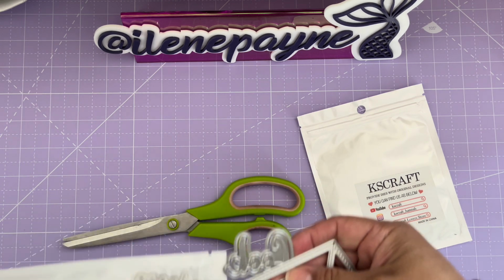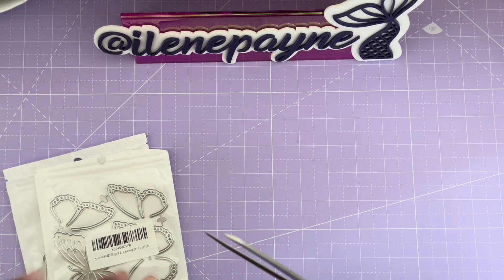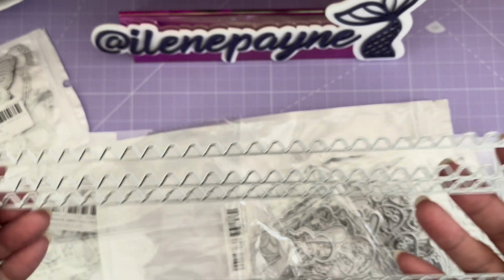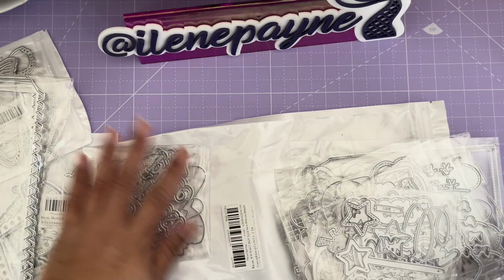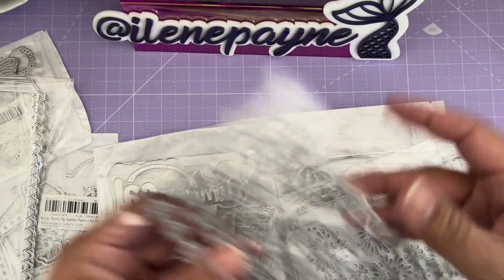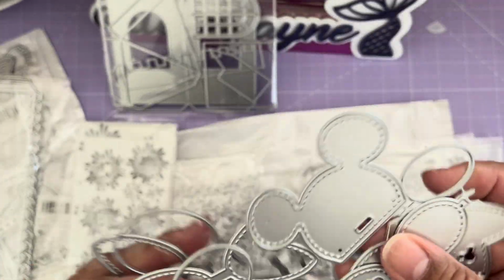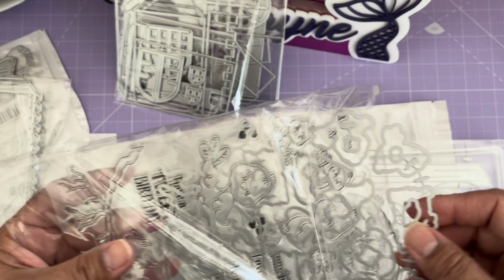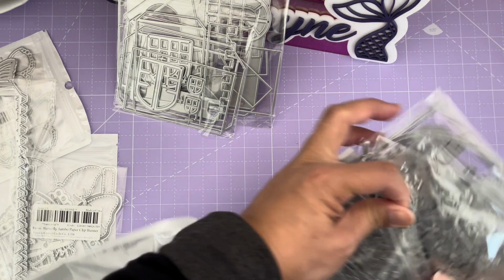COLLECTIVE CRAFTY HAUL 4-6-24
Check out Hannah here on YT - @kscraft1652